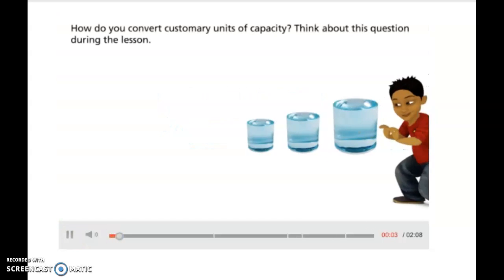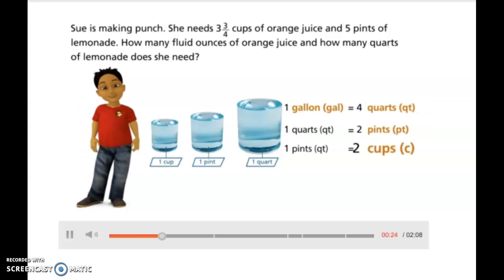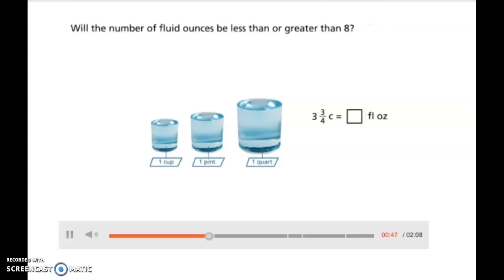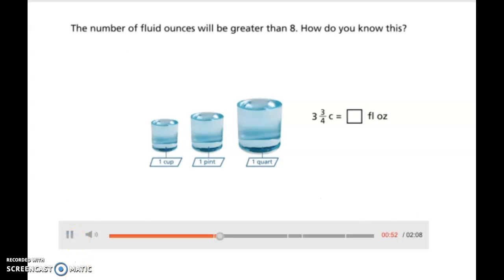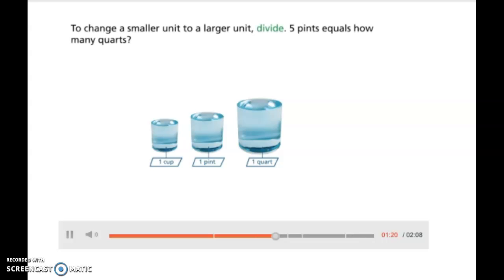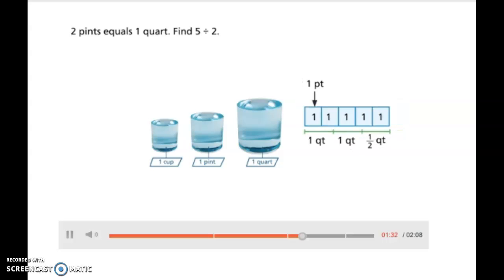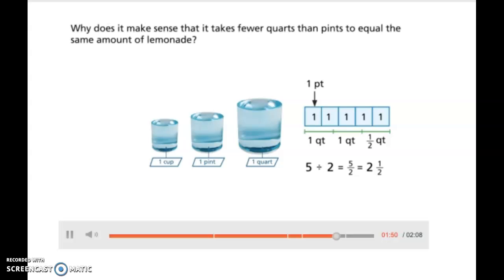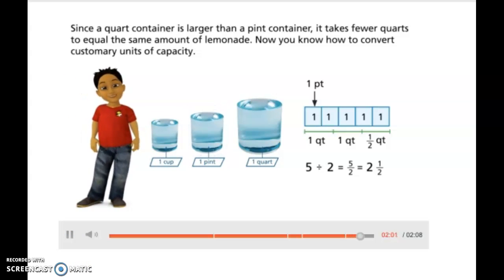11.2 Video 1